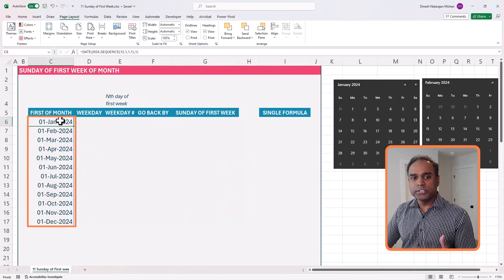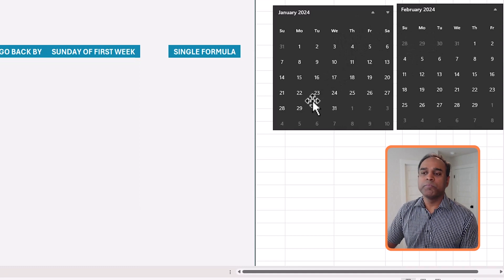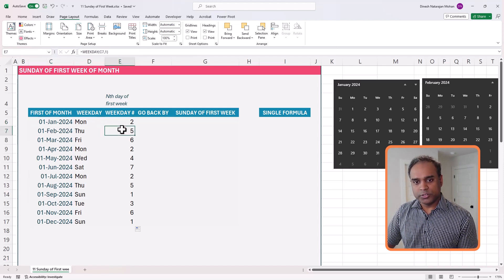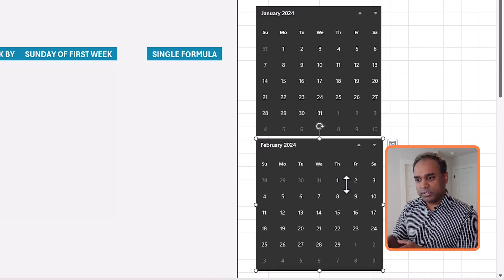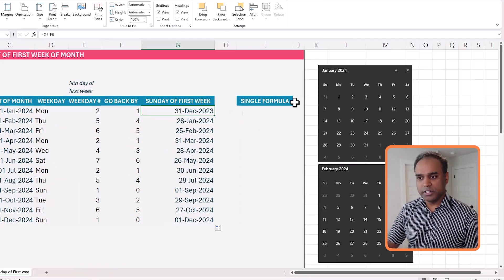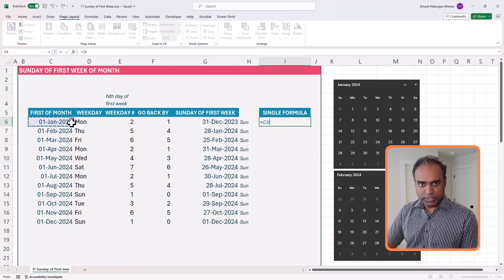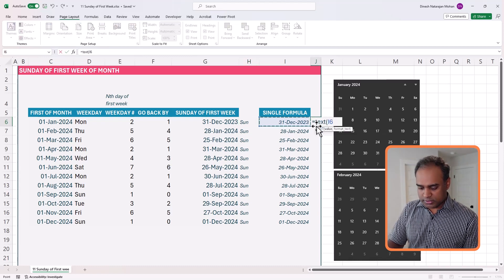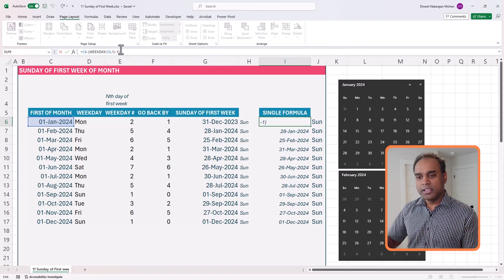Working with Dates in Excel: How to find the Sunday of first week of a month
In this video of our "Data to Decision" series, we focus on a crucial calculation that comes in handy for a lot of scenarios using dates in Excel:
How to find the Sunday of the first week of a month?

Some real-life applications where this is useful:
** For creating calendars in Excel for various needs
** Retail Sales: Scheduling special sale events that often start on the first Sunday.
** Workforce Management: Planning work roosters for employees
** Leisure Planning: Organizing sports or community events that occur on weekends and much more

Post your comments below on how you'd calculate the first Sunday of the first week. We'd love to hear your thoughts on this.

To explore our fast-growing collection of free Excel tutorials covering a wide array of topics, please